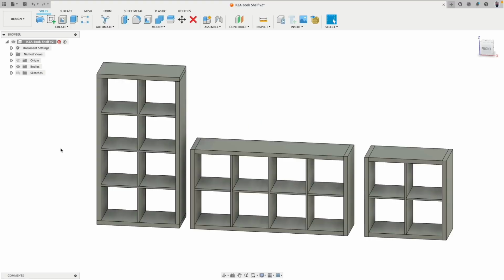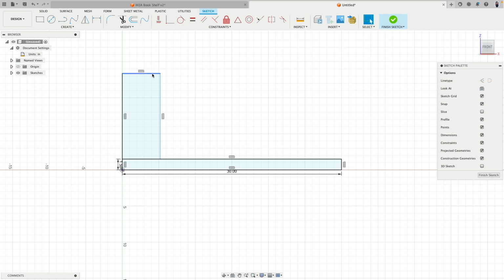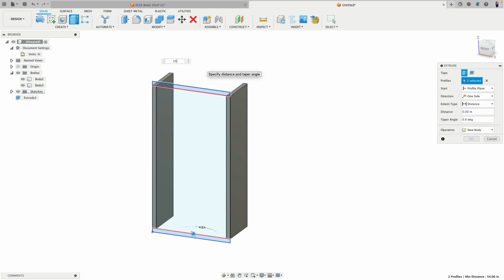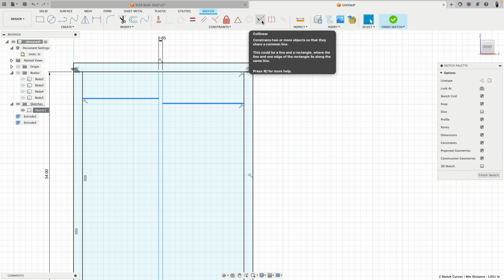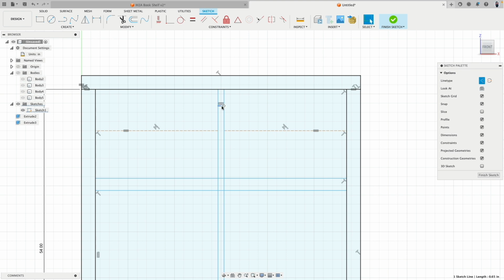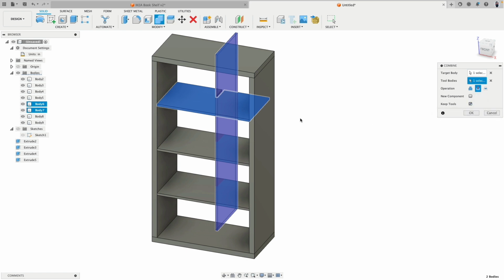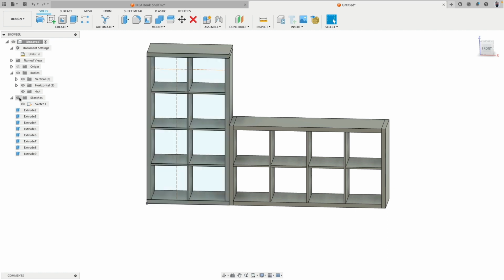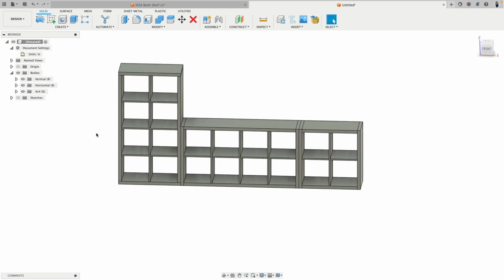IKEA Book Shelf 2X4 - Fusion360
Learn to model a 2x4 IKEA Book Shelf with stools in Fusion360 using Direct Modeling.

Project:
Furniture Design
Kids Table with Stool
Fusion360
Direct Modeling